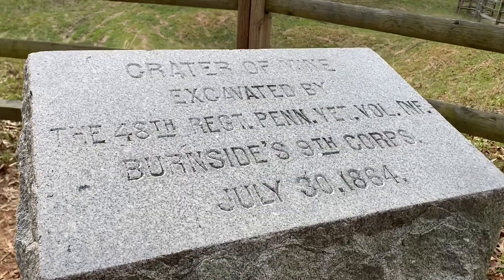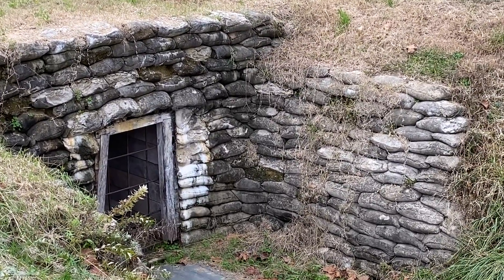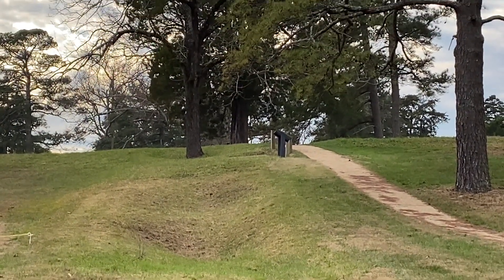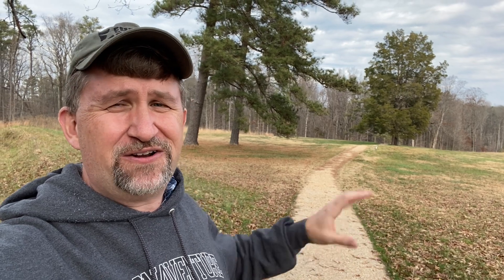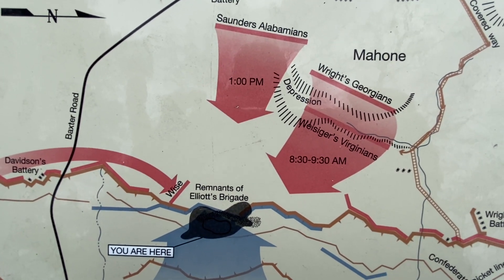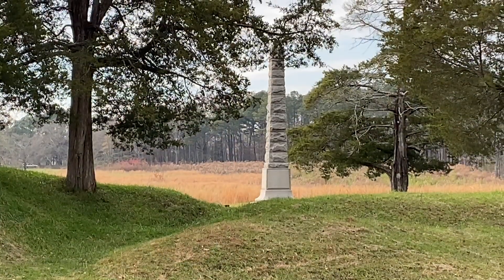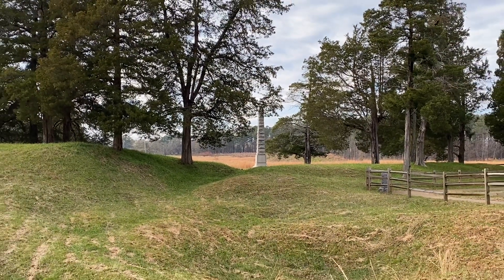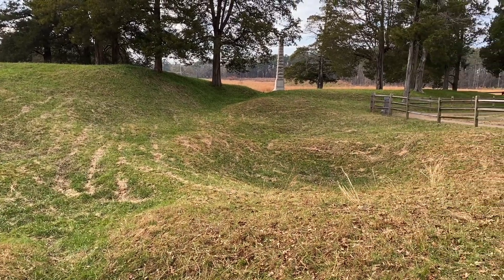Petersburg: The Crater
Emerging Civil War's Chris Mackowski caps off a visit to Petersburg National Battlefield with a stop at one of the most iconic locations of the Civil War: the Crater.